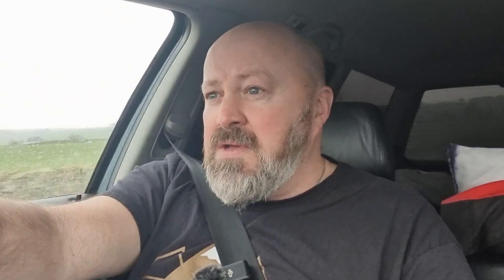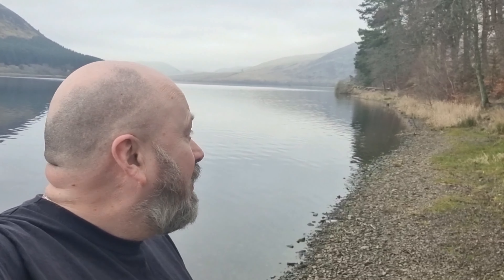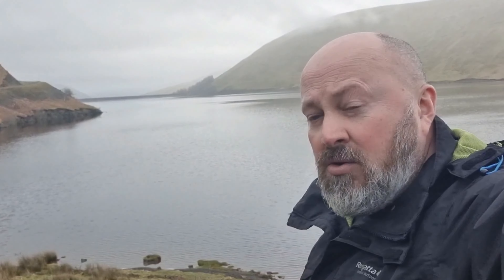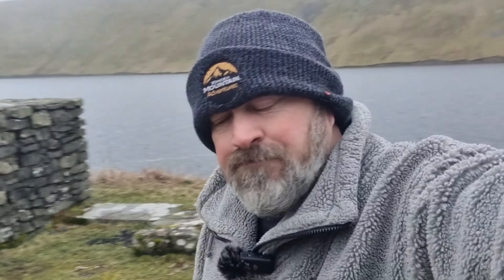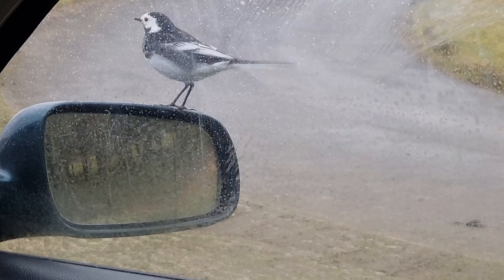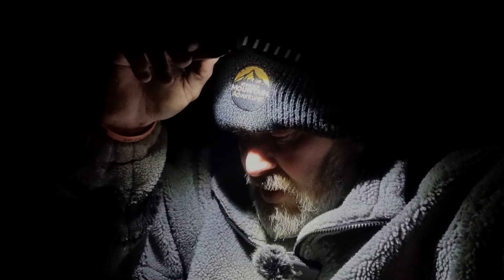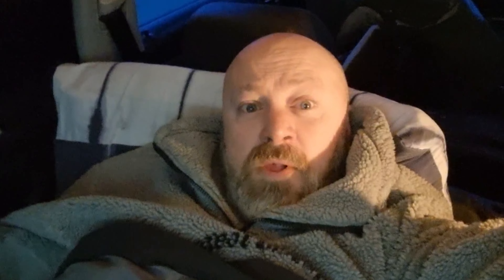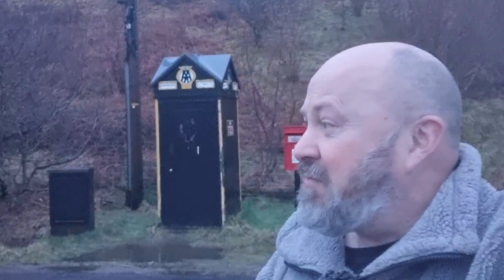Testing out the NEW MODIFICATIONS | Car camp in an unexpected storm ⚠️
Hi guys.

Welcome back to another Yonder Mountain Adventure.

This week I tent out some of my new modifications to the STEALTH CAMPER.  just goes to show u don't need to spend a fortune to get some game changing additions to your camping set up.

ATB
Simon

Telescopic Poles Link

Shoze 2PCS Tent Poles Camping...

Suction pads Link

4pcs Heavy Duty Suction Cups...

Tarp Link

2 x 3 m Green Tarpaulin Cover,...

If you'd like to support YONDER MOUNTAIN ADVENTURES the buy me a beer link is below